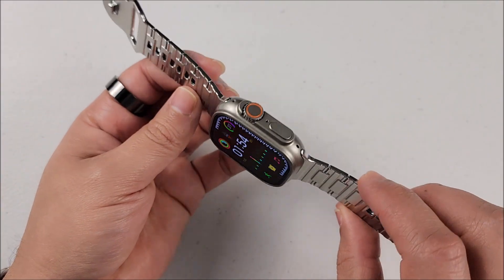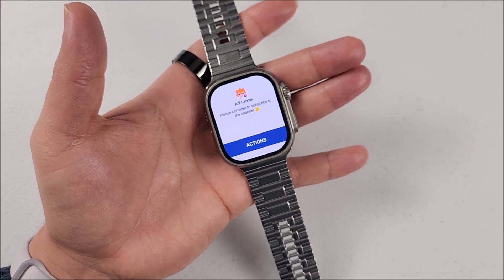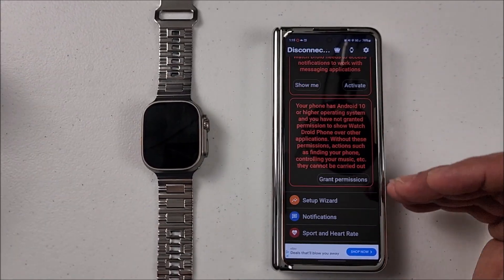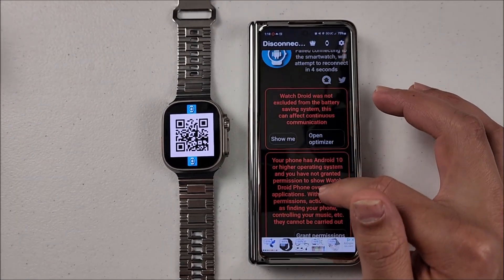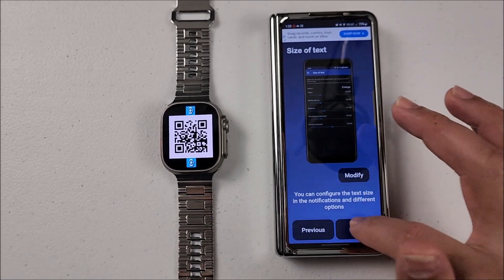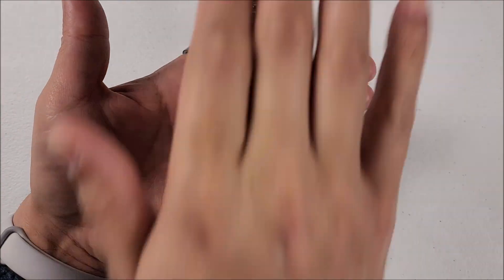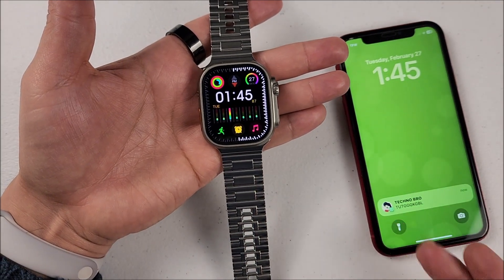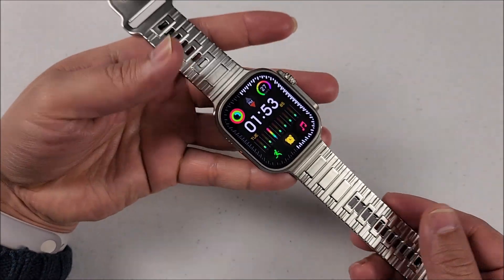PAIR ANDROID SMARTWATCH WITH YOUR SMARTPHONE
HI TECHFRIENDS.
IN TODAY'S VIDEO I WILL BE SHOWING YOU AN ALTERNATIVE TO USE YOUR ANDROID WATCH AND RECIVE ALL YOUR NOTIFICATIONS CONNECTING IT THROUGH BLUTOOTH WITH YOUR PHONE AND THAT WAY YOU DON'T NEED TO WORRY  ABOUT USING YOUR DATA OR CONNECTE IT TO WIFI FOR THAT PROPOSE.